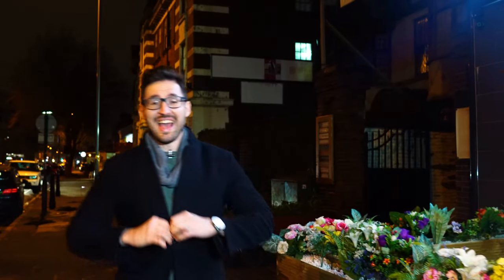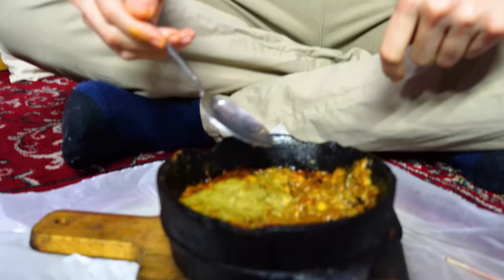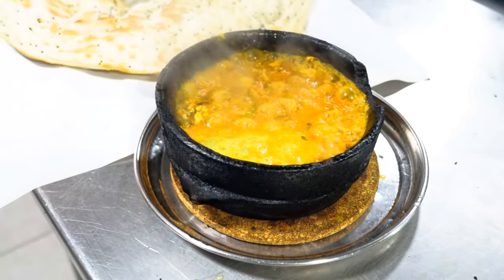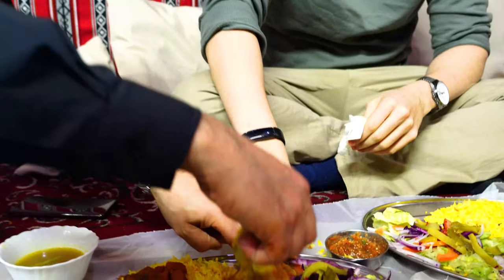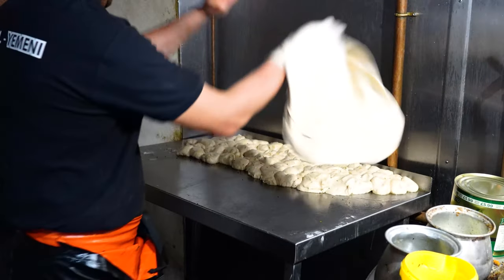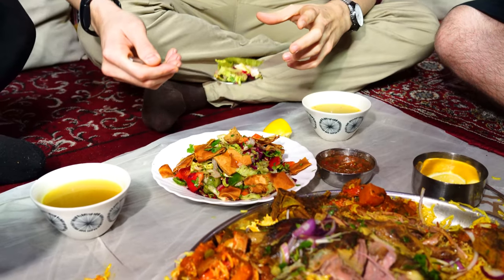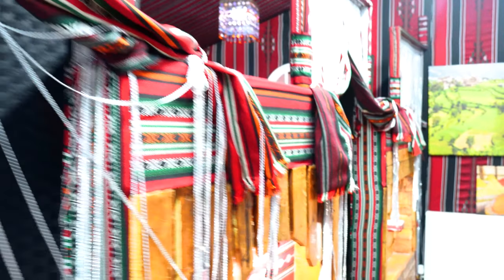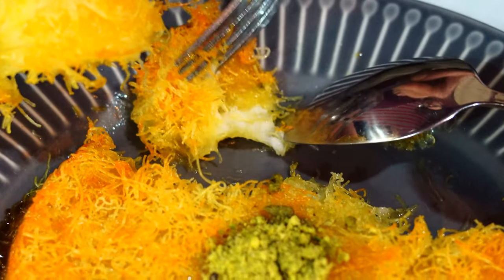🤯INSANE LAMB PLATTER & CHICKEN - Bayt Al Yemeni - Yemeni Food (Birmingham UK) [BUFFLUNCH]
Bufflunch team visits Bayt Al Yemeni to try INSANE LAMB, CHICKEN & OTHER YEMENI food in Birmingham UK. We cant even begin to describe how great every single dish was in this restaurant. We were absolutely blown away with everything we tried. UNBELIEVABLE FOOD, DRINKS & COSY ATMOSPHERE.

0:00 - Intro
0:28 - Decor & atmosphere
1:13 - What we ordered
1:50 - Drinks
2:43 - Fahsa
3:33 - Seabass
5:20 - Saltah
6:43 - Lamb Mandi
7:19 - Learning to eat with our hands
8:47 - Chicken
9:47 - Day 2 (Lamb Shoulder Platter)
10:58 - Lamb Soup & Naan Bread
12:05 - Eating the Platter
12:51 - Fattoush Salad
13:15 - Lamb Shoulder
14:52 - More Fahsa
17:51 - Arikah
19:19 - knafeh
20:01 - Outro

♫ Instrumental Used In this Video
(  SUFI - By CHNBEAT )  :

▬ Social Media ▬▬▬▬▬▬▬▬▬▬▬▬▬▬▬